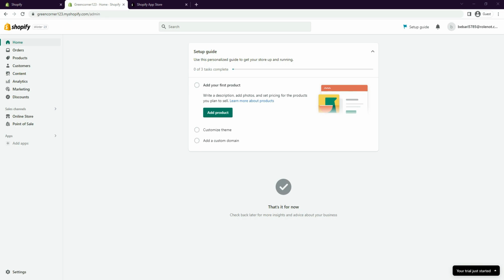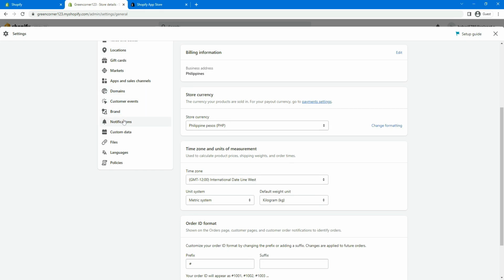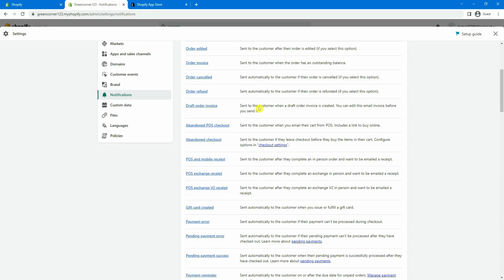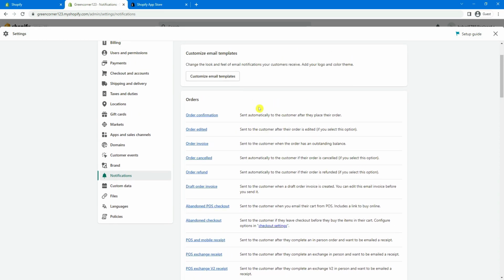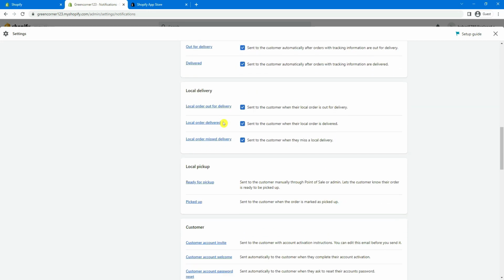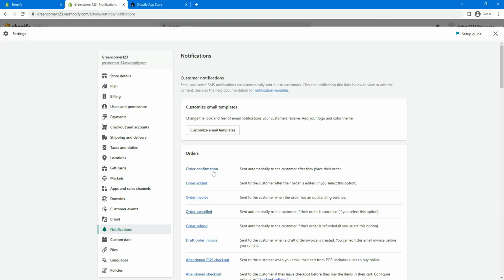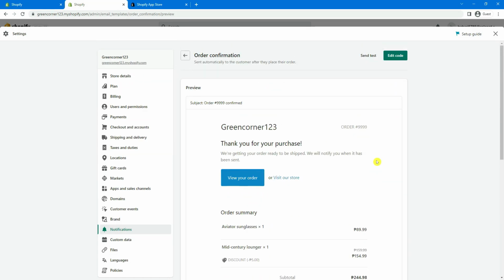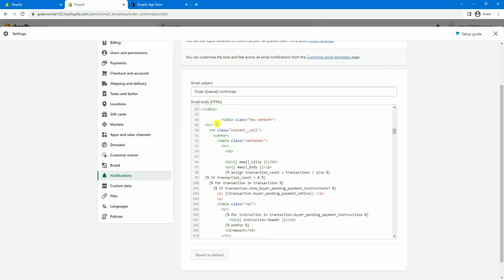How To Email Customers On Shopify (easy)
How To Email Customers On Shopify